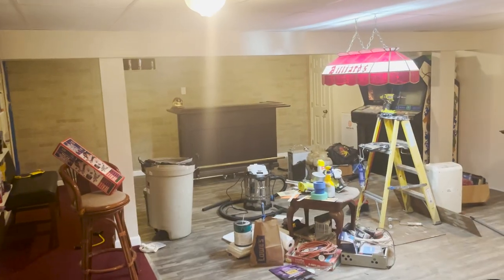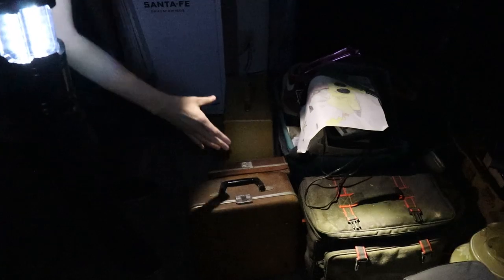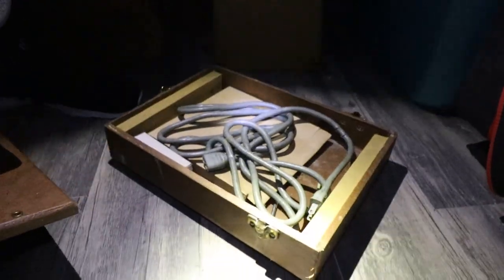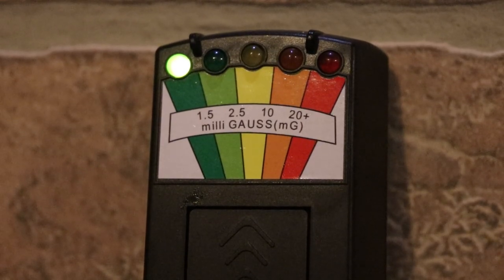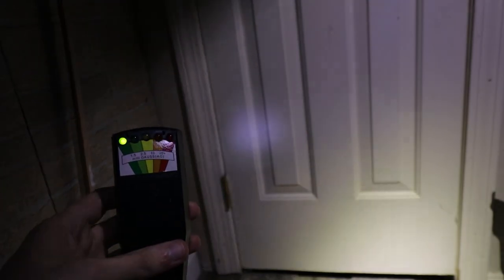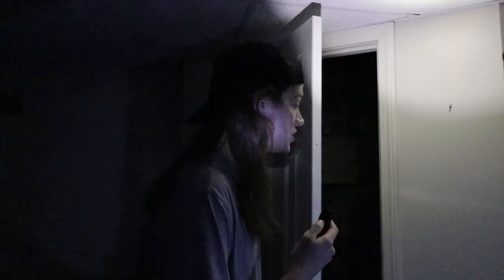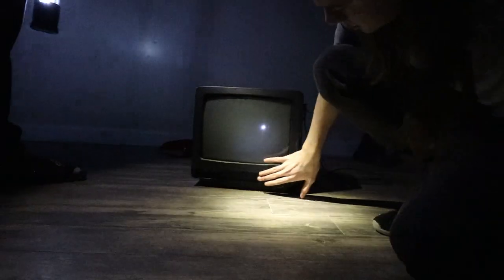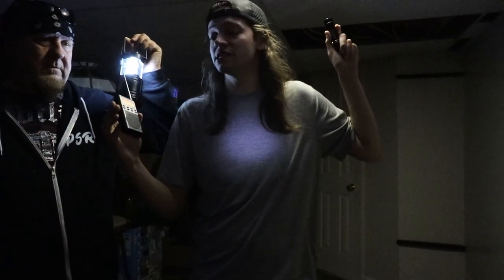RETURN OF THE SECRET HAUNTED ROOM (Full Investigation)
After 2 long years, Zack and his Dad investigate the secret haunted room one last time! Are the demons still there?